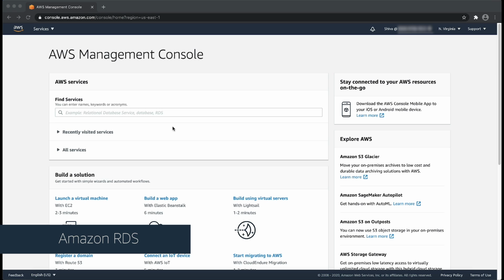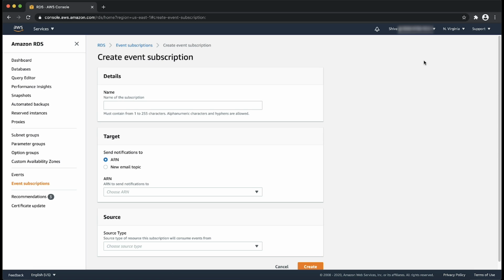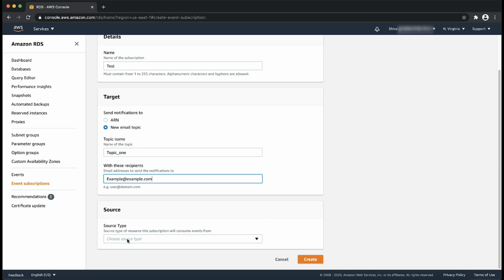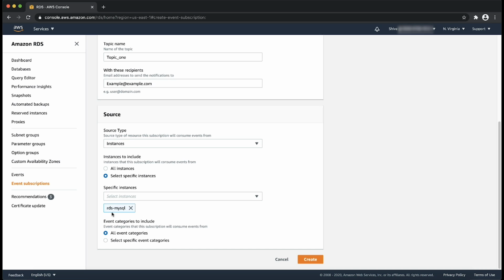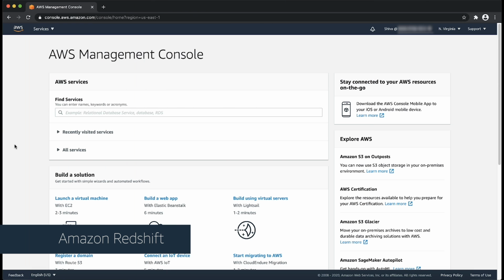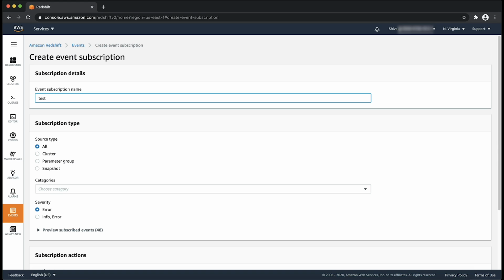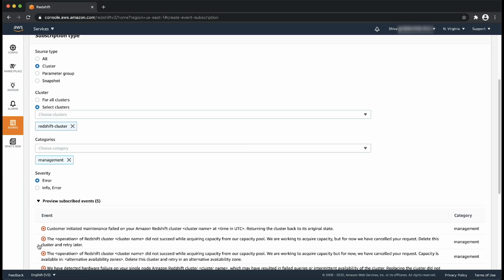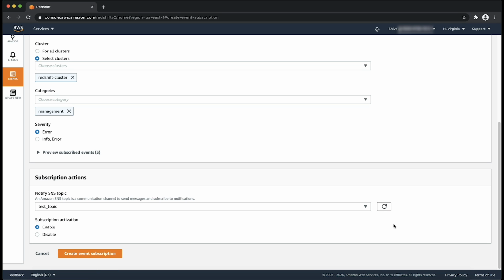How do I configure notifications for Amazon RDS or Amazon Redshift maintenance windows?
For more details see the Knowledge Center article with this video
Shiva shows you how to configure notifications for Amazon RDS or Amazon Redshift maintenance windows.